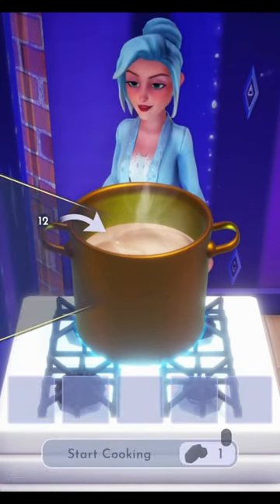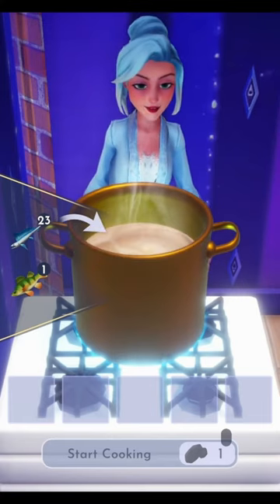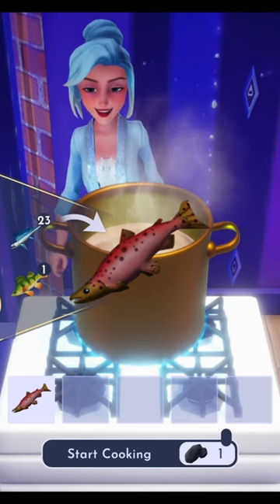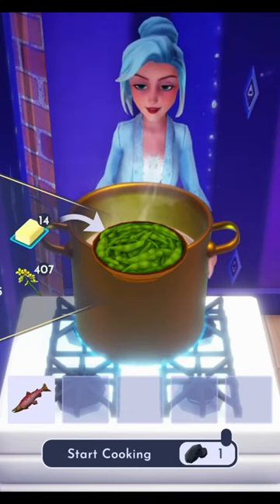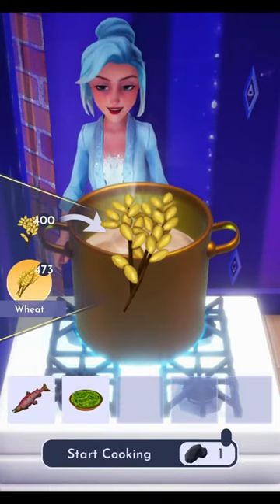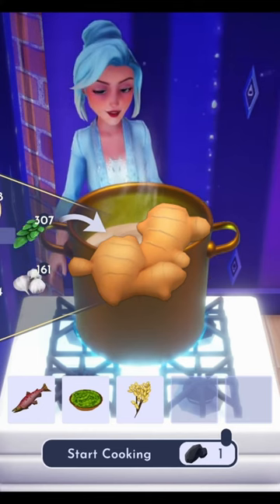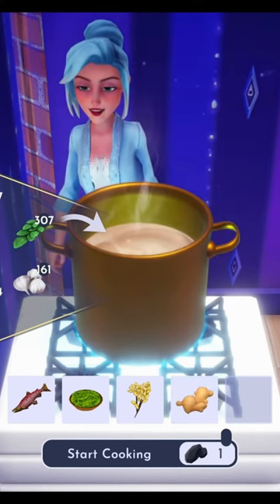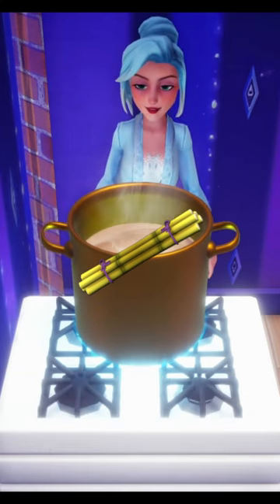Come make Teriyaki Salmon!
Disney Dreamlight Valley – Come make Teriyaki Salmon!